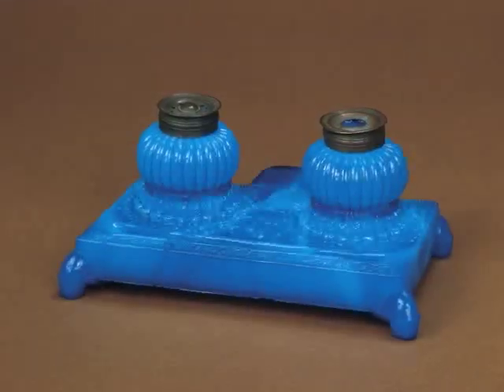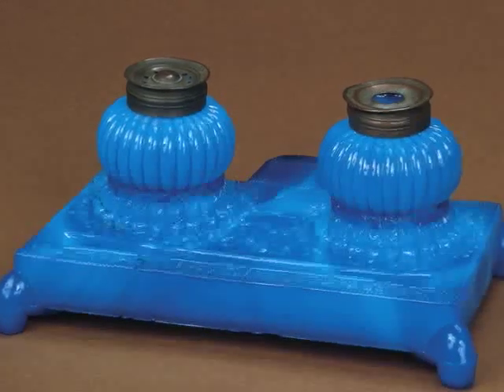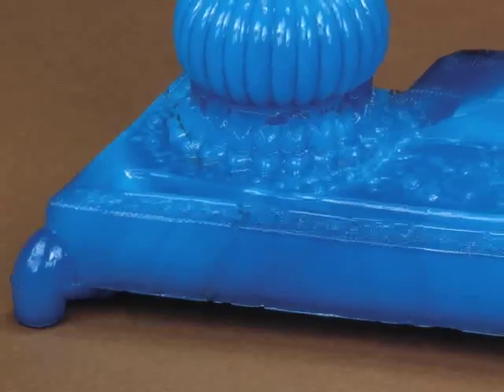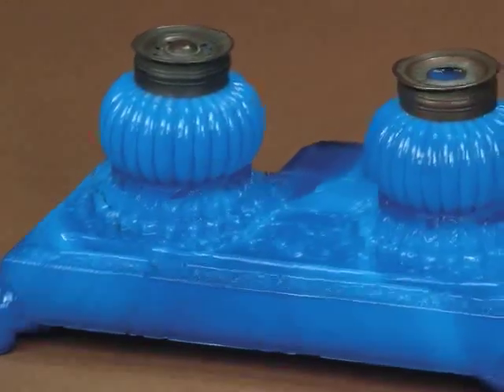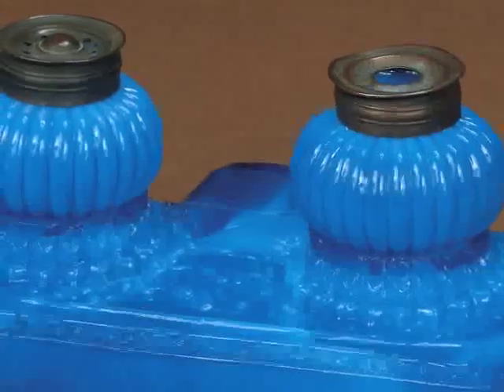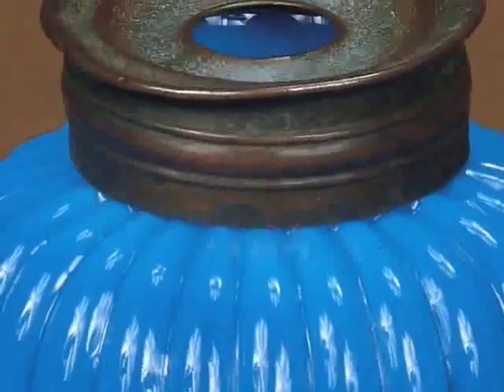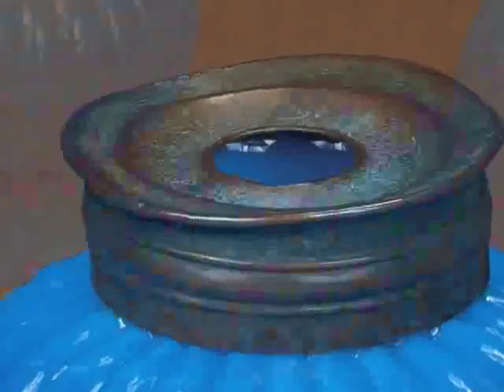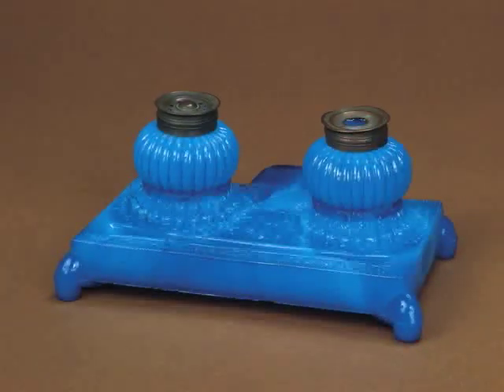Desk Set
Listen as curator Jane Shadel Spillman describes this desk set produced by Boston and Sandwich Glass Company. The problems involved in pressing glass were summarized by a glassmaker in 1849: "If an overplus of metal [glass] be gathered, it thickens the article throughout; but if too little, it fails to fill up the mould, and is spoiled. The chief condition of success, in getting a polished surface on pressed Glass, depends upon the moulds being kept a little short of red heat."

In this three-piece desk set, the color is not well mixed, and the surface has fissures from contact with the mold. Nevertheless, the set, which would have graced the desk of a fashionable home, is a very rare and attractive example of the glassmaker's craft. There are two wells for ink and a slot for a pen. The ink containers were blown in a mold rather than pressed.

Only six such sets are known.